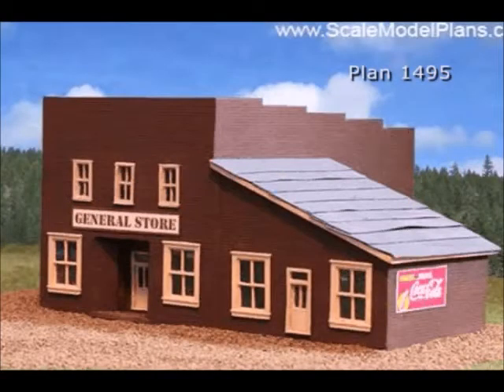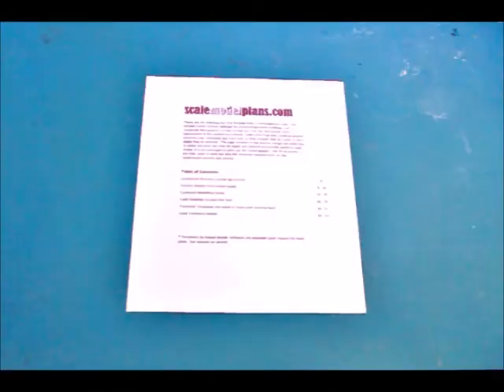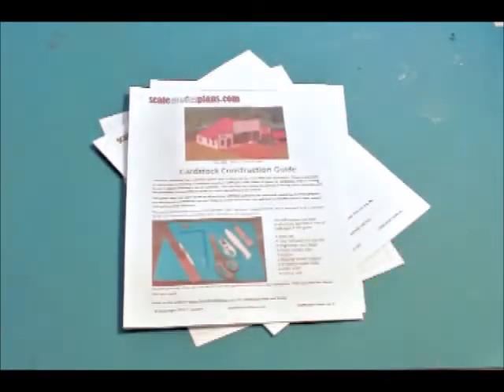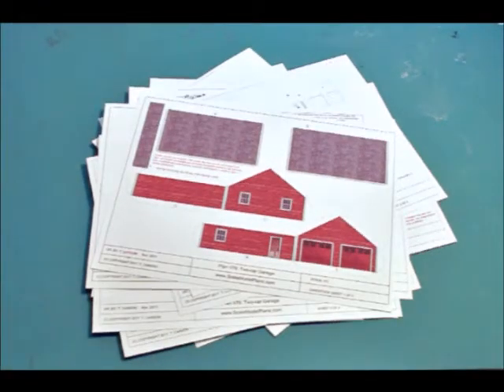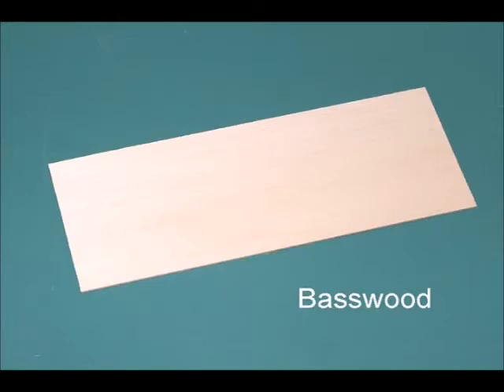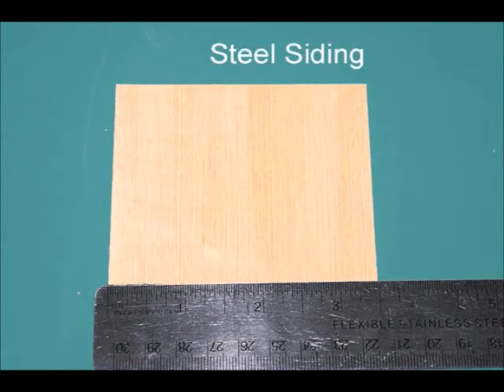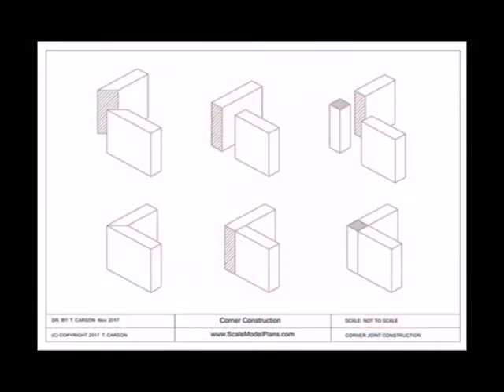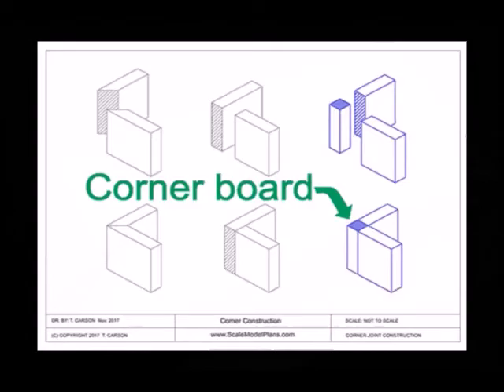Scratchbuilding with ScaleModelPlans.com Part one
Using scaled plans to construct a scale model two-car garage structure for N scale, HO, OO, O scale or Garden scale model railroads or diorama.